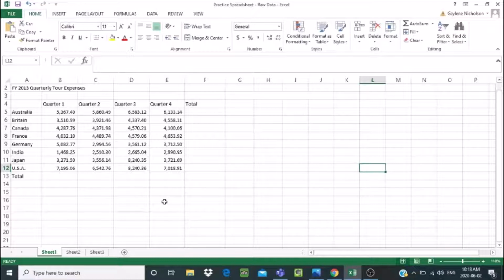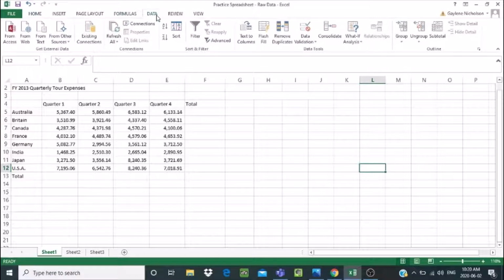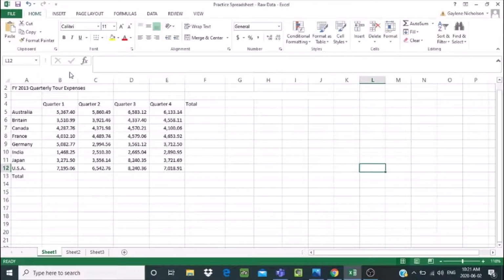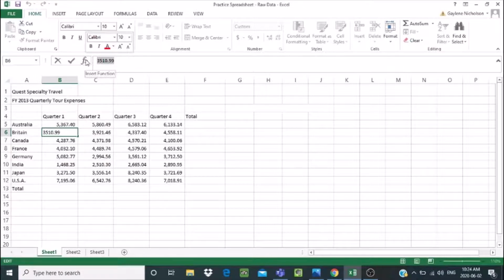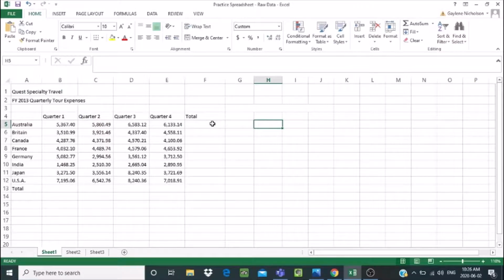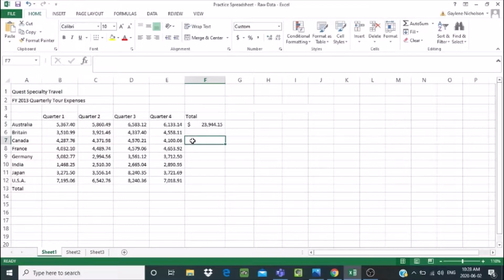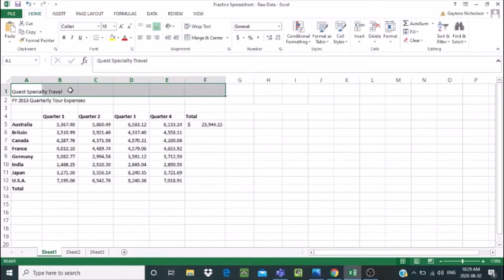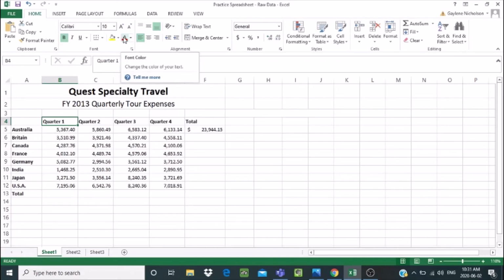Excel Intro Video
In this first video of the Excel series, we introduce ourselves to the Excel spreadsheet. We will see how to move around, enter data, and apply simple formats.